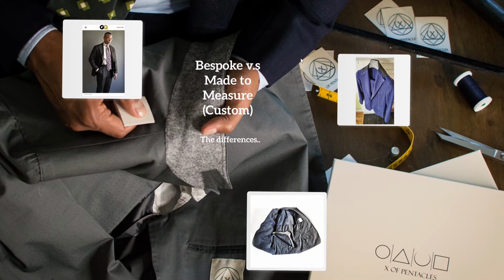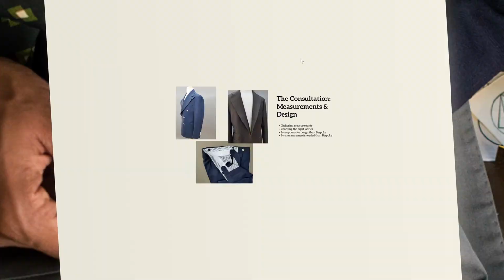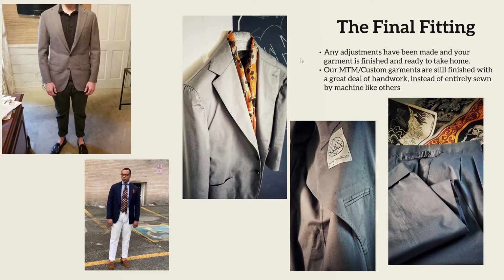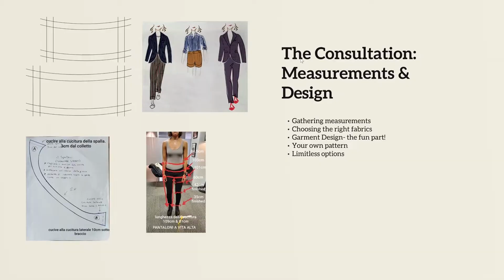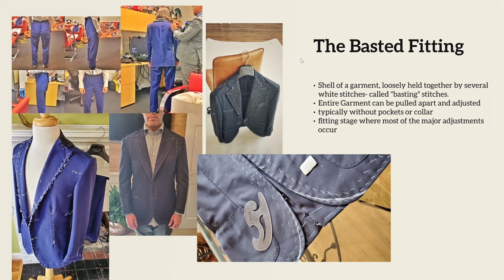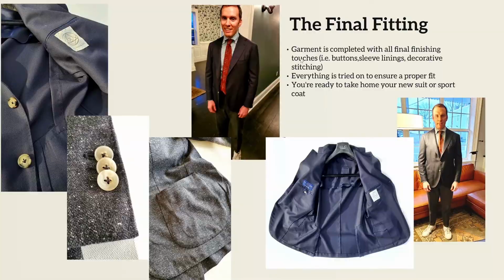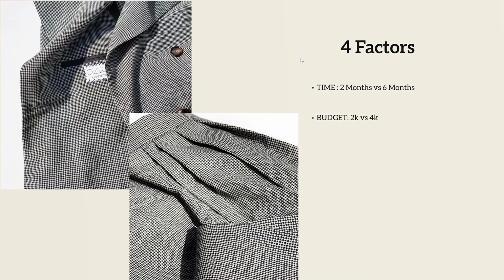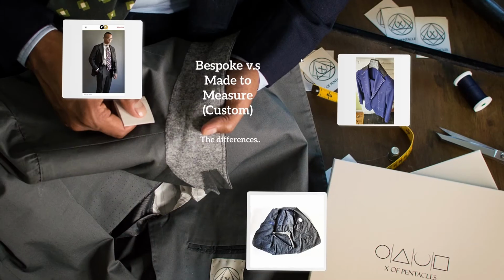Bespoke vs Made to Measure ( Custom Tailoring) X of Pentacles Richmond Virginia Neapolitan Tailoring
A brief video highlighting the major differences between Bespoke and Custom tailoring. The two titles are often used interchangeably, but are very different processes. In this video we examine just that, while also giving you a look at our speciality, which is Neapolitan Tailoring.

-XOP

Do not own any rights to music used